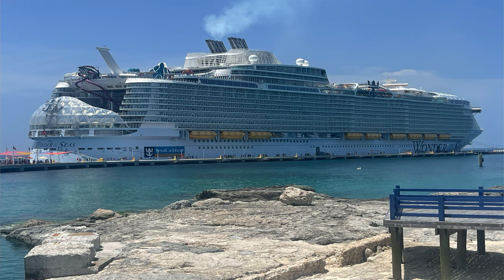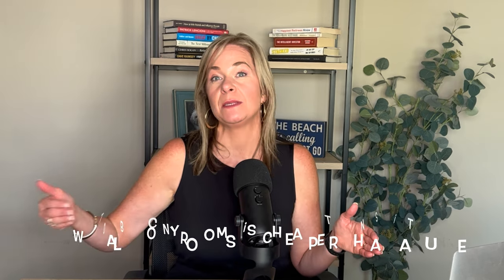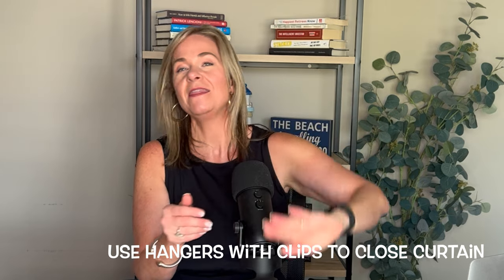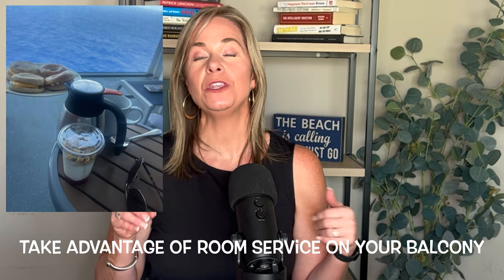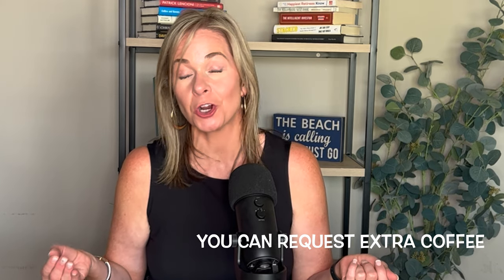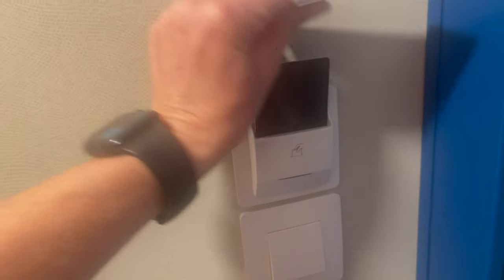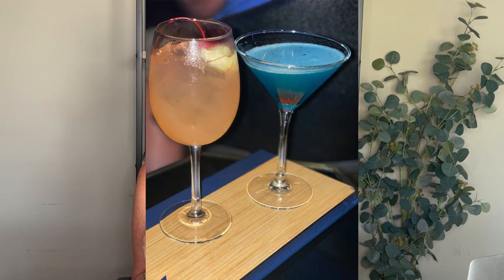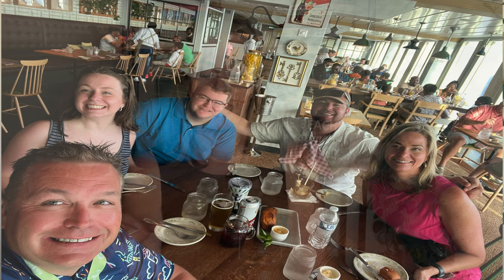Wonder Of The Seas: How To Make The Most Of Your Cabin Part 2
Wonder of the Seas | Cruise Room Tips, Dining Delights, Entertainment, and More!

Welcome aboard, fellow adventurers! Join us as we set sail on the remarkable "Wonder of the Seas" cruise ship, exploring everything from room tips and dining experiences to top-notch entertainment and more. This comprehensive review is your ticket to unlocking the magic of cruising.

Highlights in This Video:

Cruise Room Hacks: Dive into the world of cruise room secrets with expert tips and making the most of your stateroom. Learn how to maximize space and convenience for a comfortable voyage.

 Beverage Packages Unveiled: Discover the ins and outs of the Deluxe, Refreshment, and Soda packages. Find out which one suits your preferences and how to make the most of these onboard offerings.

 Bars and Signature Drinks: We take you on a tour of the ship's bars and share our thoughts on signature drinks like the fantastic "Lime and Coconut" and the refreshing "Passion Spritz."

Entertainment Extravaganza: From the laugh-out-loud comedy club to toe-tapping country music at "The Mason Jar," we delve into the ship's vibrant entertainment options, including our favorite signature drinks.

Shopping in Style: Explore the onboard shopping options, from Royal Caribbean-themed souvenirs to makeup, fragrances, jewelry, purses, watches, and the tucked-away essentials vending machine.

Fun Activities: Join us as we embark on fun activities, from astronaut hunts to duck treasure hunts. It's all about creating unforgettable memories.

Whether you're a seasoned cruiser or planning your first voyage, this video is your ultimate guide to making the most of your cruise experience on the "Wonder of the Seas."

Favorite Travel Essentials:
Magnet Hooks
Packing Cubes
Compression Packing Cubes
Travel Portable Power Strip
TSA approved Clear Quart Size Toiletry Bag
Sorel Sandals
Rails Shorts
Travel Light Mirror (perfect for airplanes and airports)
Vince Camuto Maxi Dress
Adidas Running Shoes
Swimsuit Cover up
Swim Suits
Swiss Back Pack Personal Item
Pouches for Travel
additional pouches
Luggage Scale
Liquid IV Hydration Packets
Motion Sickness Medicine
Small Makeup Bag
Small Detangle wet and dry brush
Dry Shampoo
Favorite Hairspray

Skin Care I Use and Pack :
Vitamin C Serum
Timeless Coenzyme Serum
Daily Sunscreen under makeup
Tinted Sunscreen For those Hard Core Sun Beach Days
Favorite Body Sunscreen
Disposable Face Cleansing Cloths
Face Cleanser

So, thank you in advance for using the links! It helps me keep this channel going ❤️

I